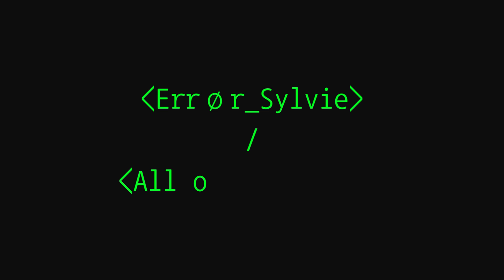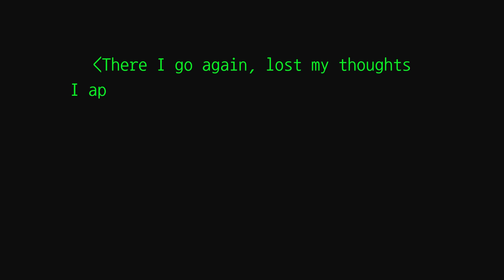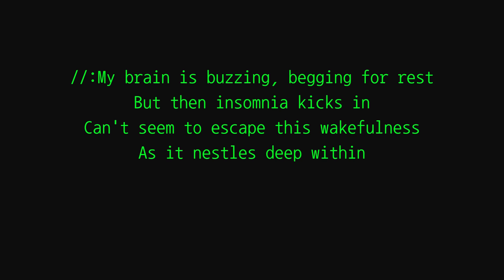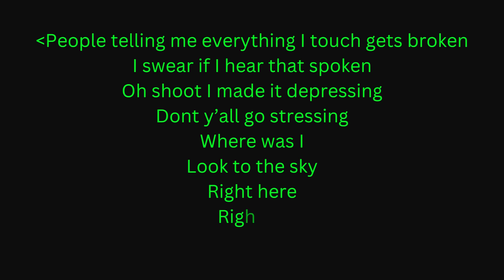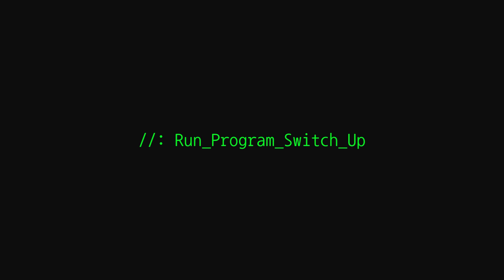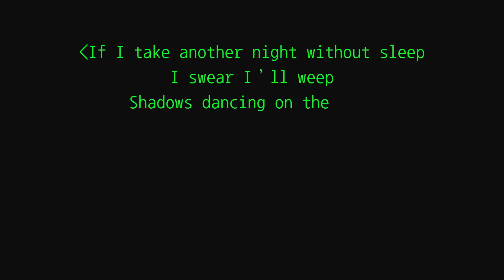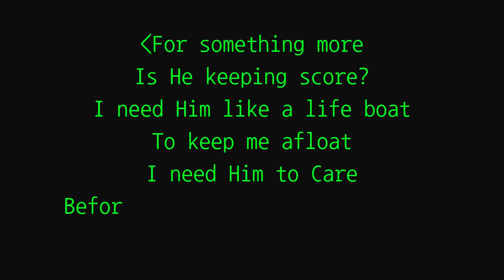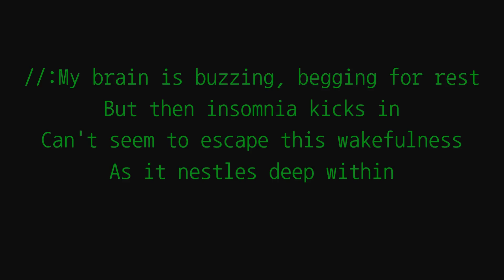Insomnia.exe (Ft. All of the Above)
The first of many songs to come by Collective Music Studios Artists:
Errør_Sylv13 and All of the Above.

Video made by:
J.C. Bridgewater (Errør_Sylv13)